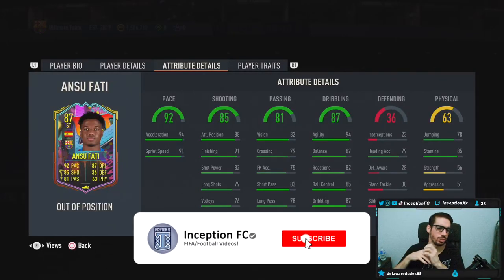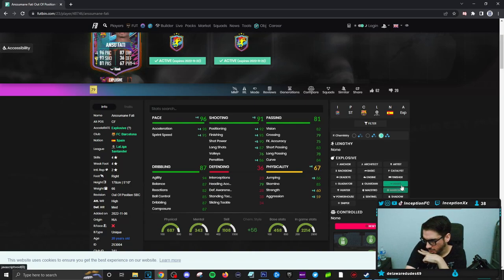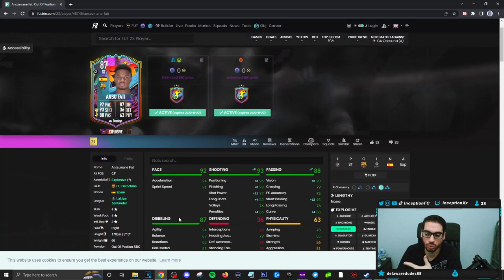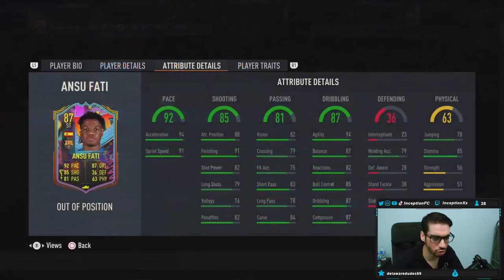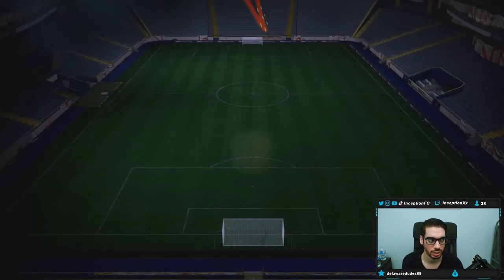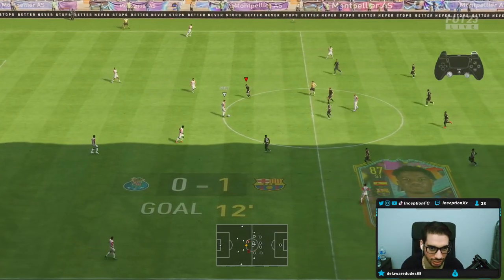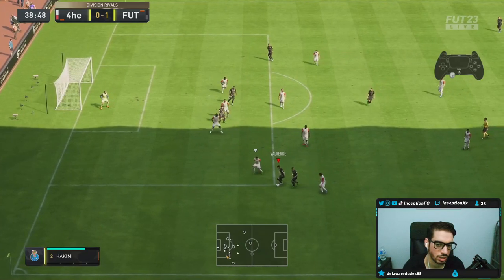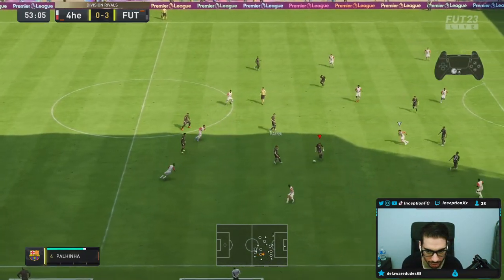JEWEL OF LA MASIA!😍 87 OUT OF POSITION ANSU FATI SBC PLAYER REVIEW! META - FIFA 23 ULTIMATE TEAM